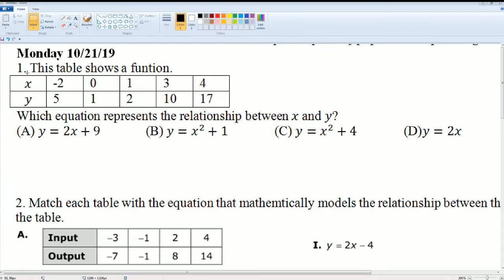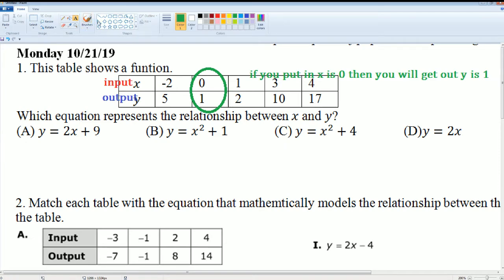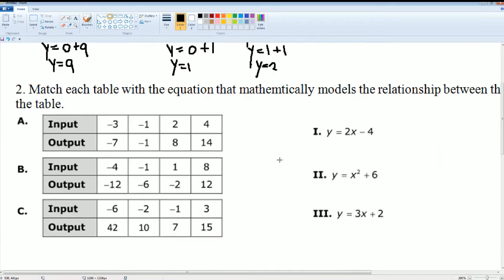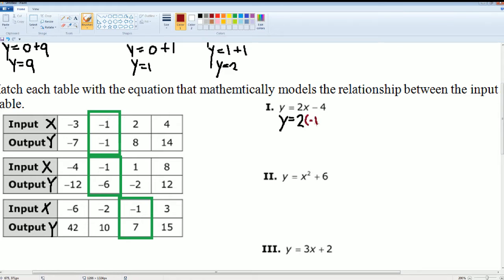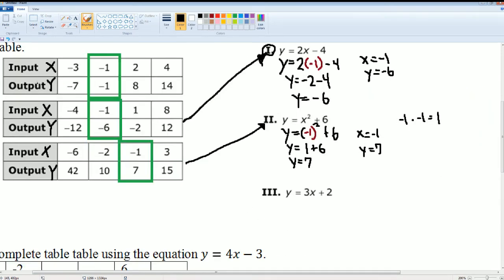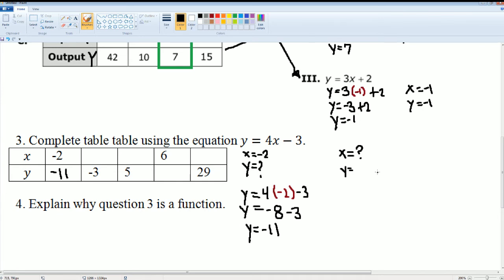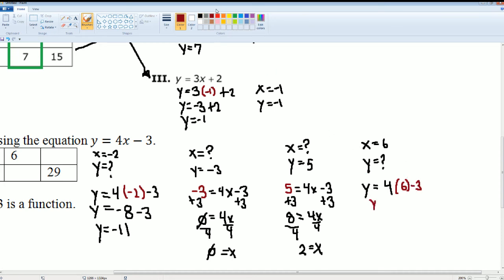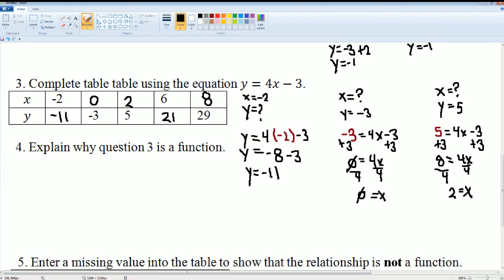Math 8 Week 12/10/21 19 Part 1